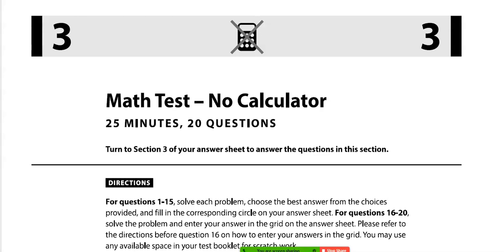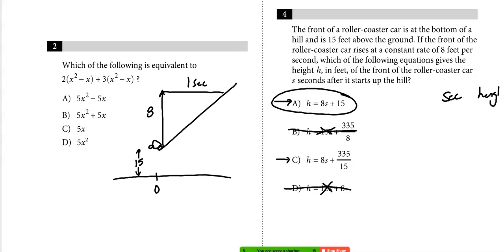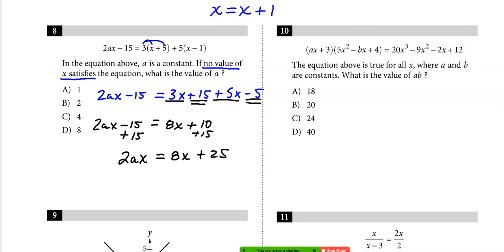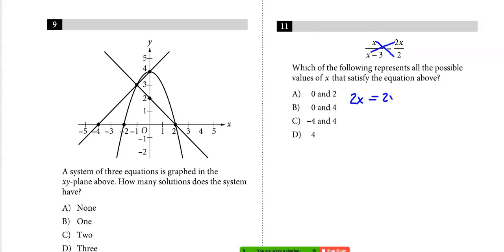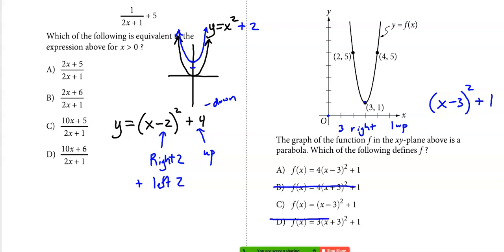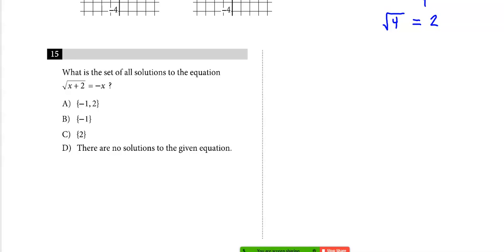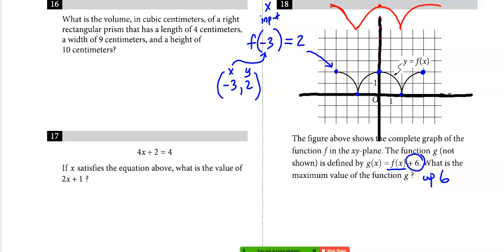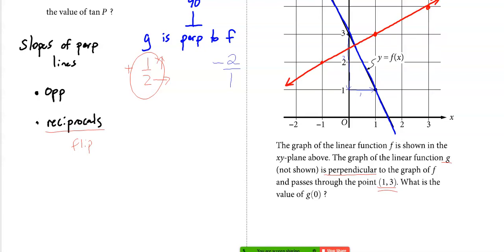2021 SAT Math Practice Test #9 - No Calculator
Full walkthrough of the Official College Board SAT Math Practice Test #9.  This is the NO Calculator Section.  Click the link below to take the test and have it graded for you.  Use the conversion chart link to convert your raw score to the SAT score.